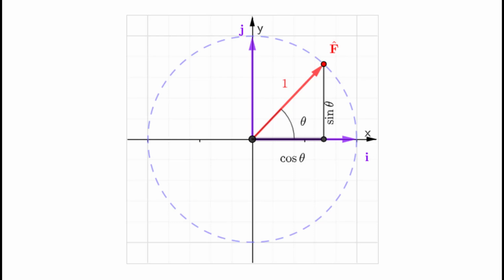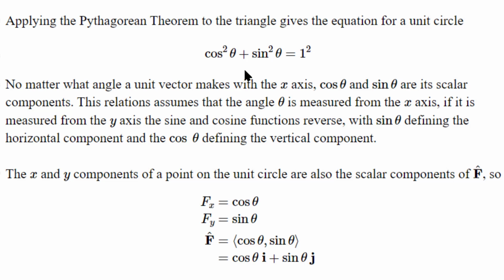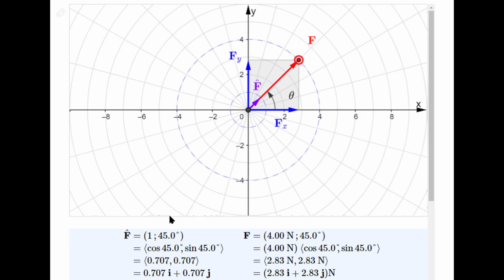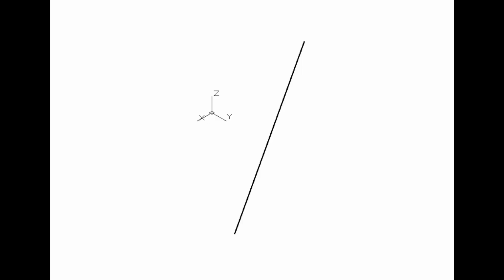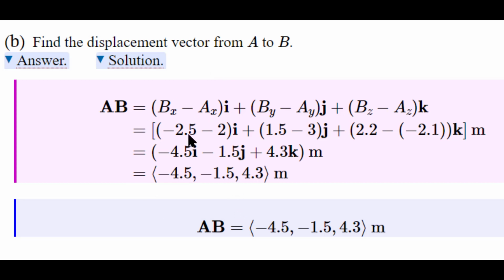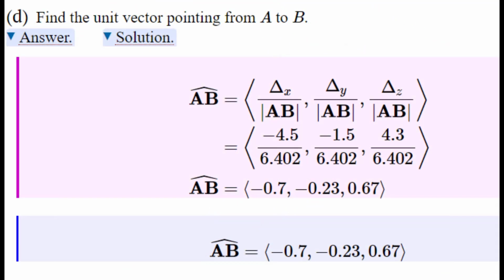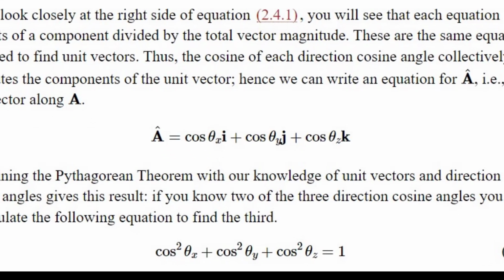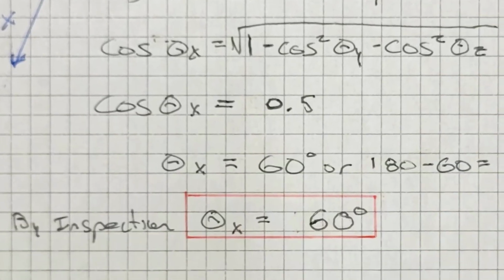2.5 Unit Vectors